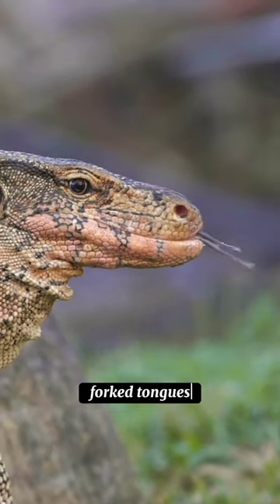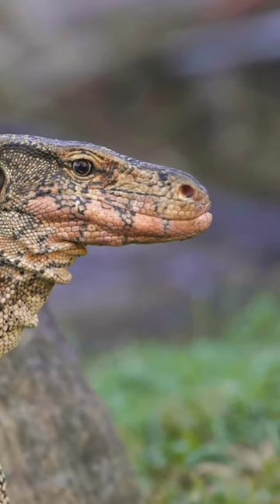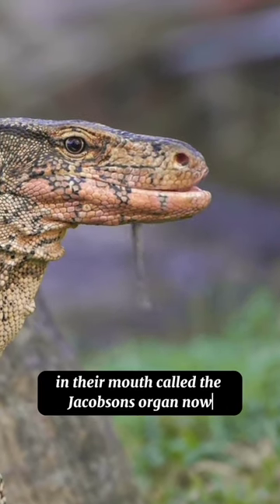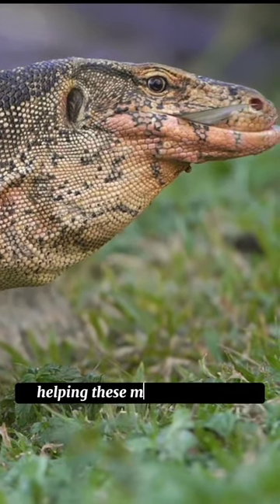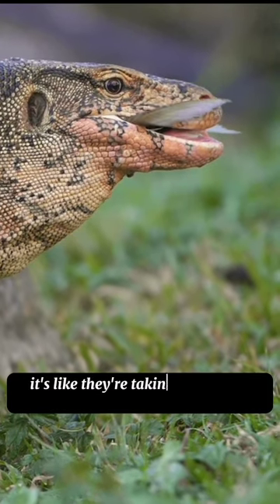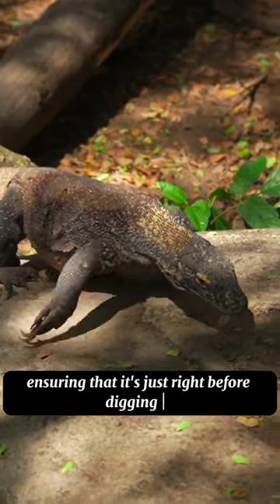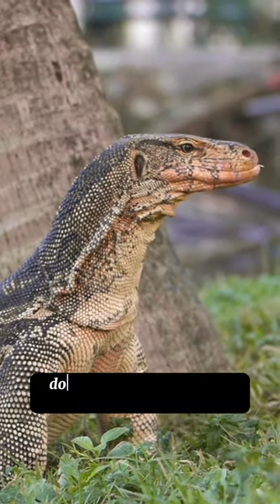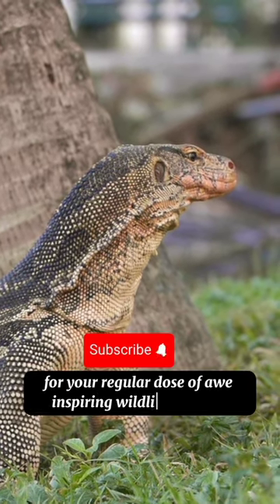Fun facts about komodo dragons | Komodo Dragon facts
Welcome back, Nature Nauts! In this exciting episode, we dive deep into the captivating world of the mighty Komodo Dragon. Join us as we uncover intriguing facts about these incredible reptiles, known as the largest lizards on our planet.

Did you know that Komodo Dragons are native to the Indonesian islands and can grow up to a staggering 10 feet in length? These apex predators possess astonishing adaptations, making them formidable hunters. We'll explore their unique hunting techniques, including their deadly venomous bite that can take down even the largest of prey.

As we journey through their natural habitat, witness their remarkable speed and agility. Komodo Dragons are excellent swimmers, climbers, and surprisingly adept at running! Discover their exceptional sense of smell, which allows them to detect carrion from miles away, making them nature's skilled scavengers.

Get ready for jaw-dropping footage and breathtaking close-ups of these majestic creatures in their element. Thanks to our friends at Videvo for providing the stunning visuals that bring these facts to life!

Join us as we unravel the mysteries surrounding the Komodo Dragon and delve into the unique evolutionary adaptations that have made them one of nature's most formidable predators. This video is a must-watch for all wildlife enthusiasts and anyone captivated by the wonders of the animal kingdom.

Let's embark on this thrilling journey together, exploring the wonders of our incredible planet!